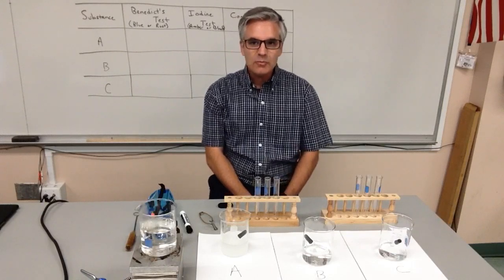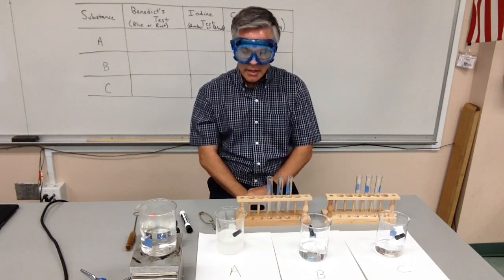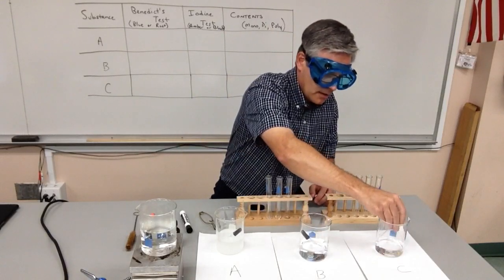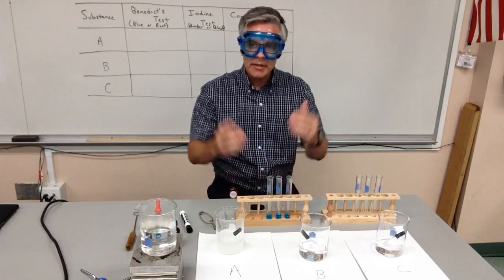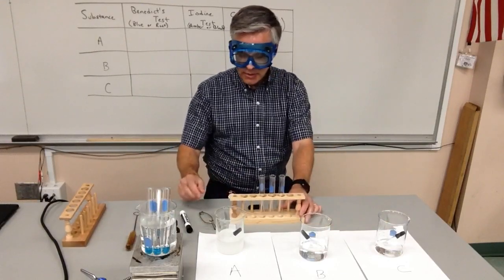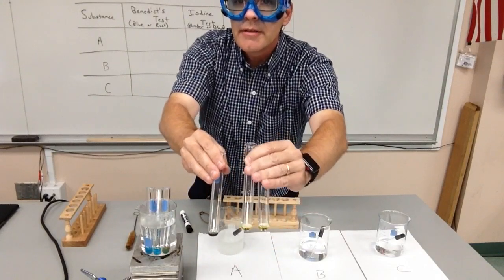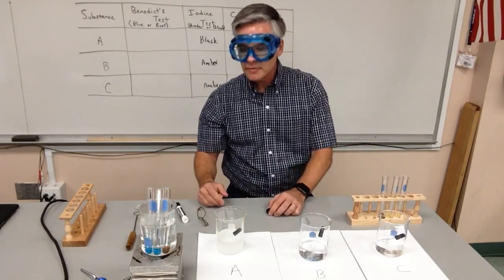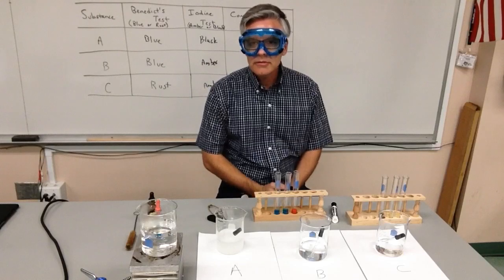Identifying Carbohydrates Lab